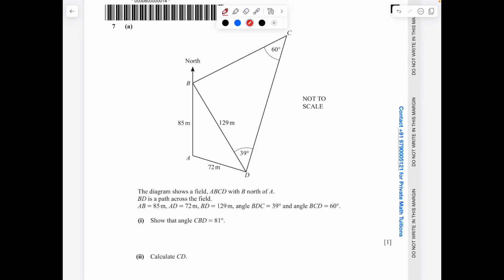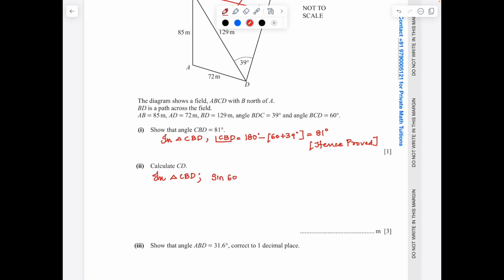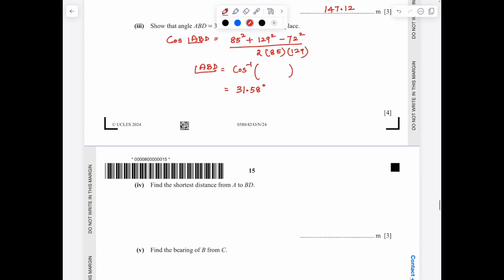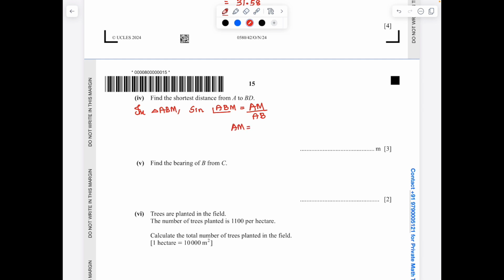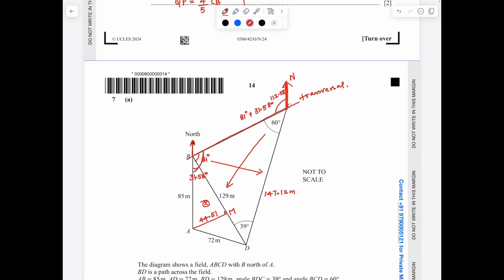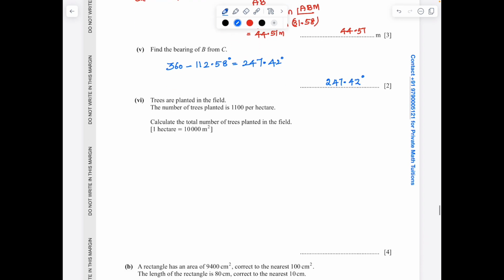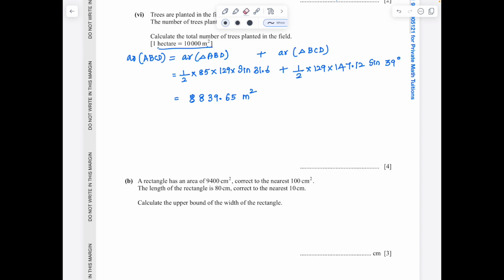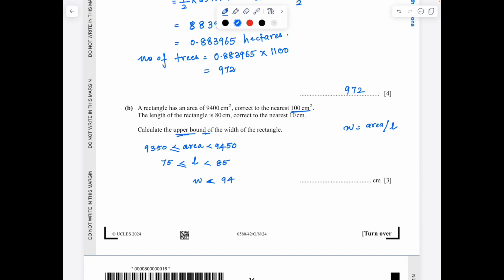IGCSE MATH | 0580/2024/O/N | PAPER - 42 [EXTENDED] | Q7